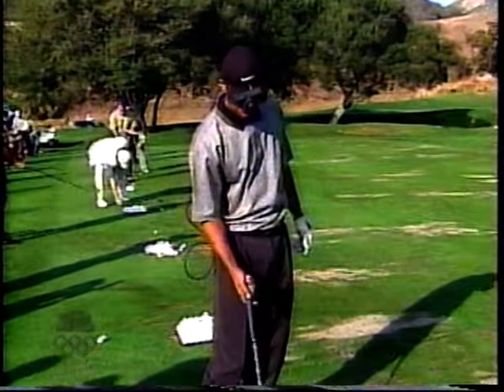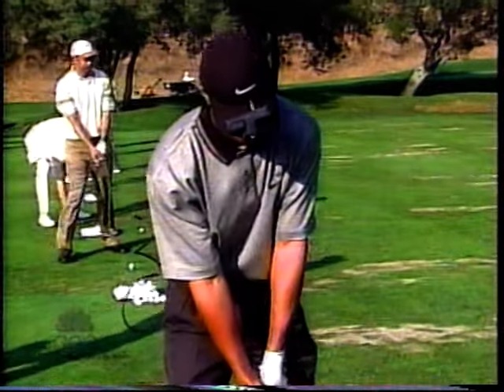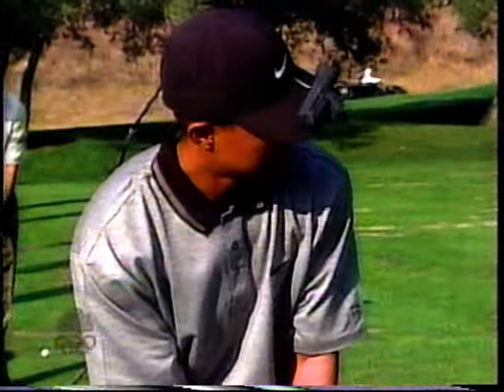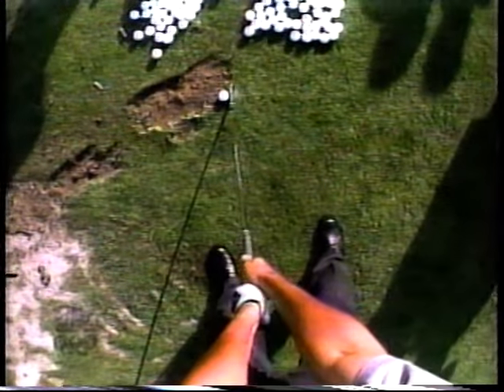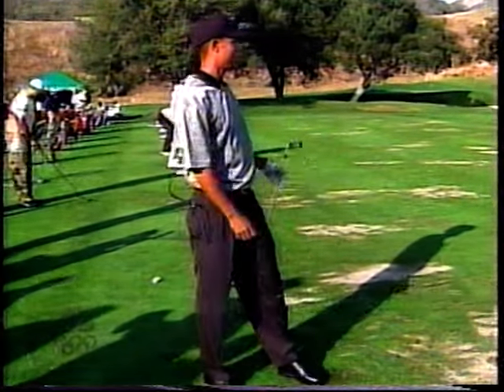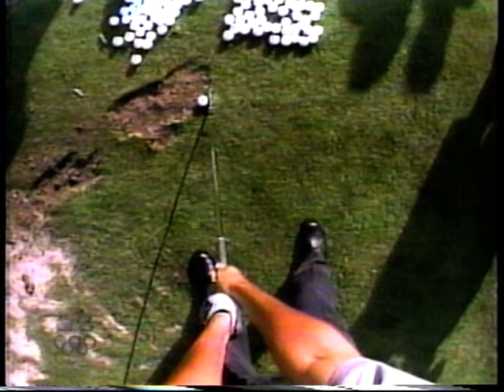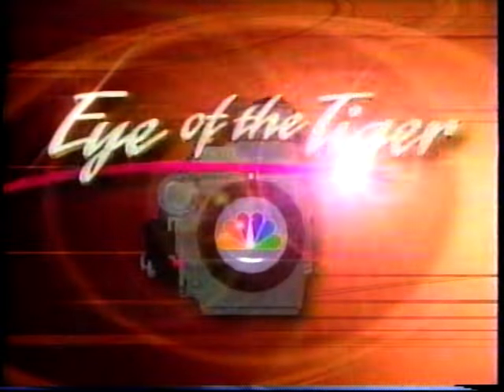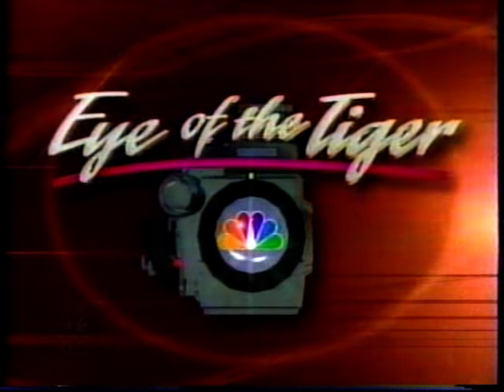Eye of the Tiger Woods (GoPro View): 4-Iron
Before there was GoPro, there was Eye of the Tiger!

"Eye of the Tiger" segment with a 4 iron.  From the 2002 Target World Challenge.